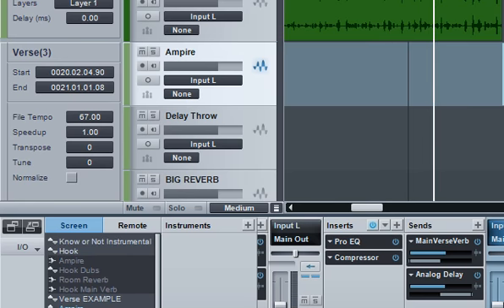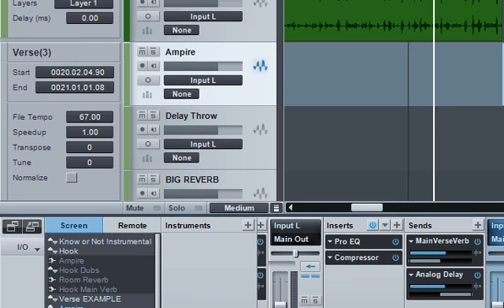Mixing Over Instrumentals - Post Processing 6 -Spot Effects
Part 6 of the Post Processing Series.  Using Spot effects in a Hip-Hop track to keep it interesting.

Check out the guide here!!
Tweakheadz Guide: